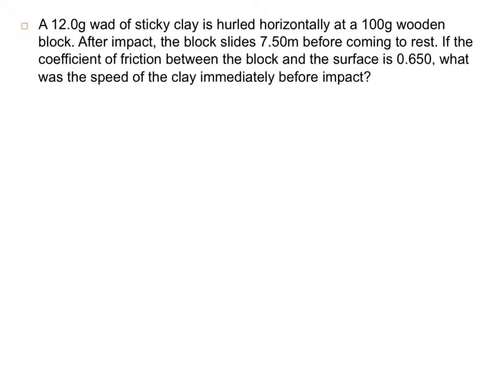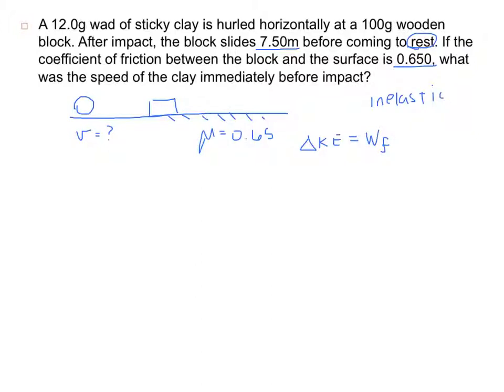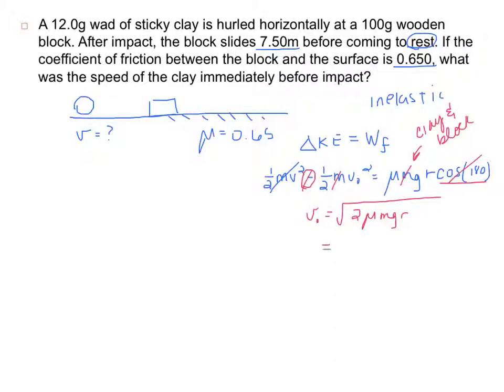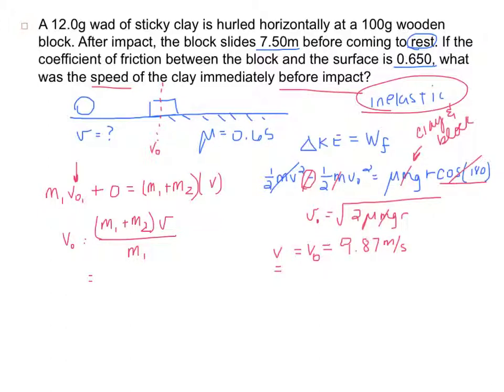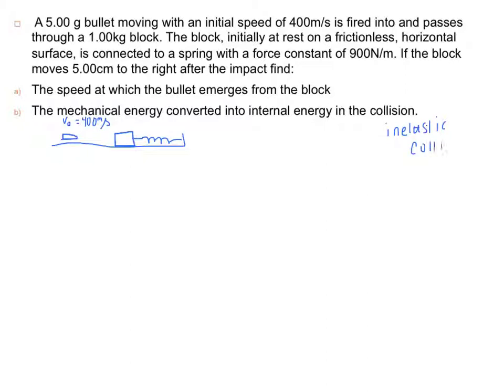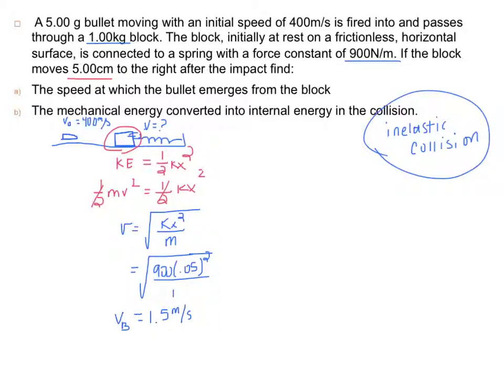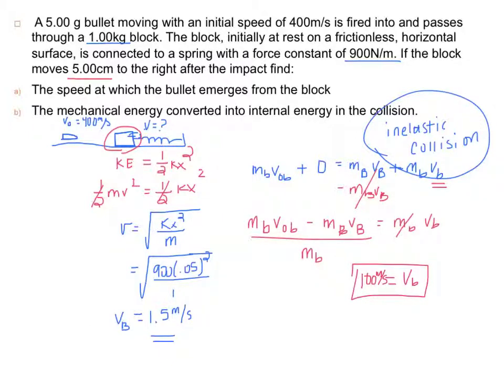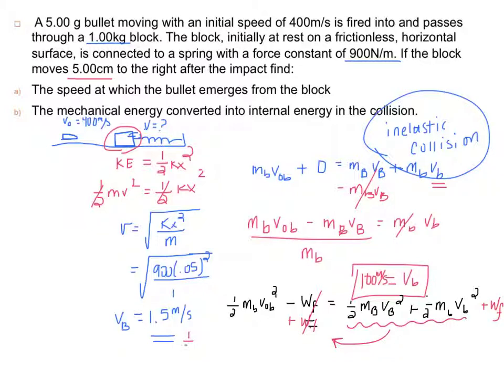More momentum examples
ap_unit05_momentum02